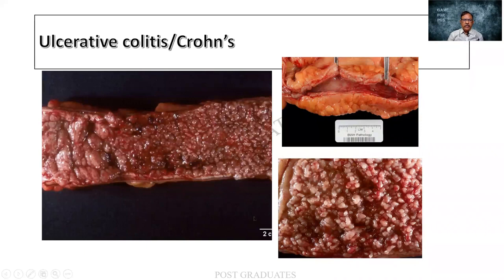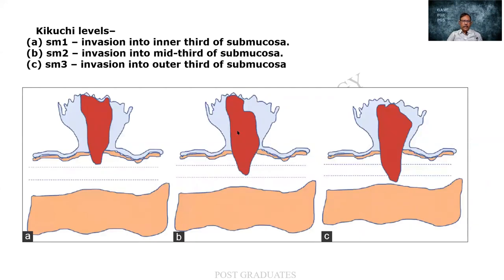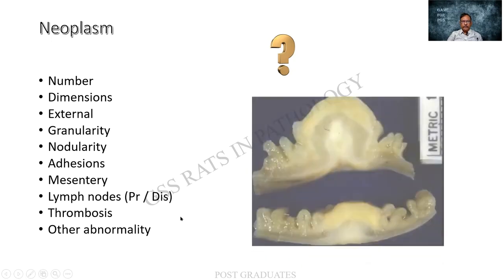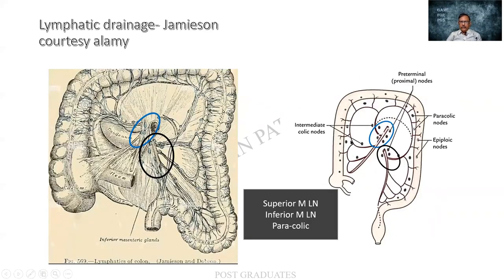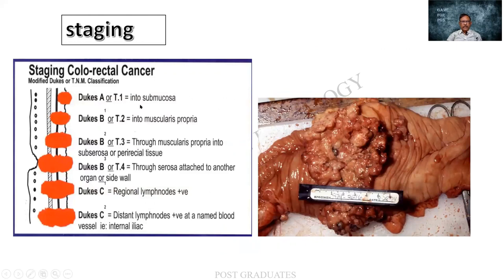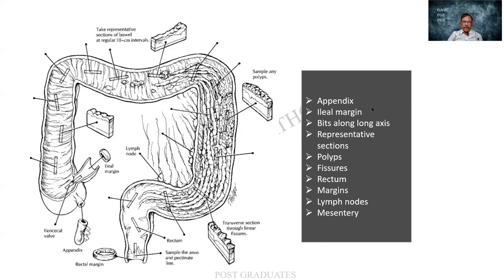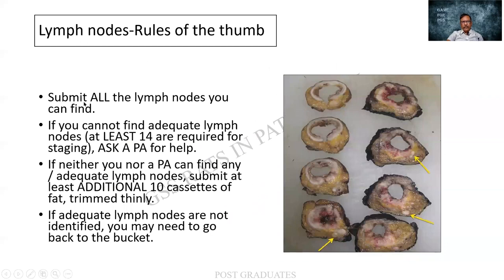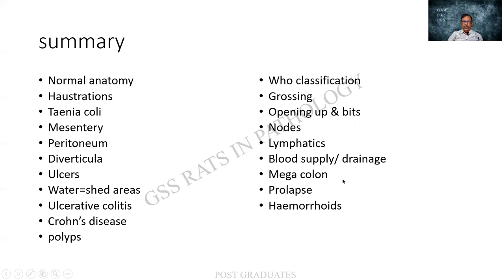MD / DNB Pathology Gross discussion of large intestine Part 2 RATS/ GAME SRM Dr GSS . Practical.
Make your job easier by knowing the fundamentals fast. Proceed with your program simultaneously !!